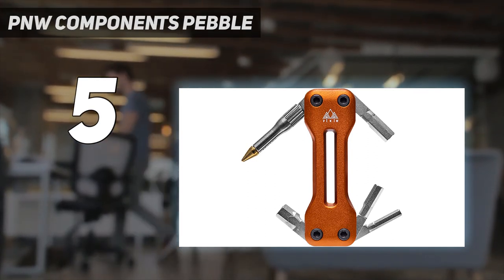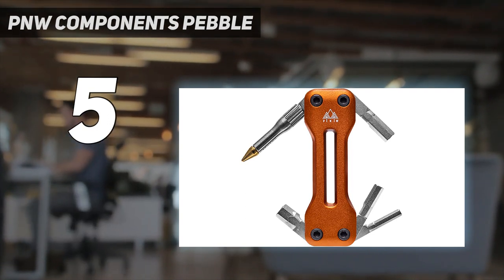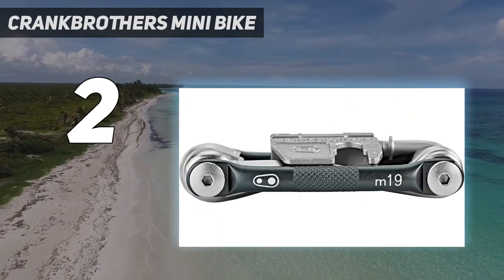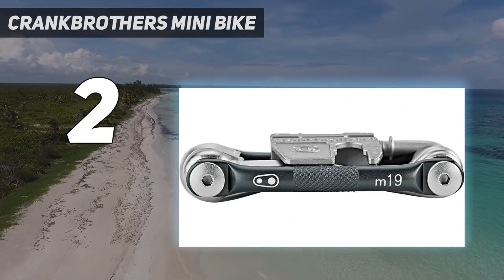Top 5 Multi Tools in 2024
Here is the Updated Prices of the Best Multi Tools  in 2023!

Things that we mentioned in this video:
1. LEZYNE Super V22 - B087WJM7X4
2. Crankbrothers Mini Bike - B00067W7CG
3. Topeak Ratchet Rocket - B07PFYY94X
4. OneUp Components ED - B08GH3VVR1
5. PNW Components Pebble - B0BCQZ9JC4